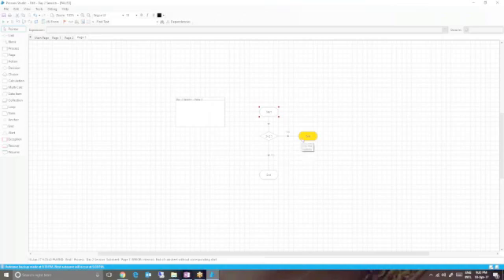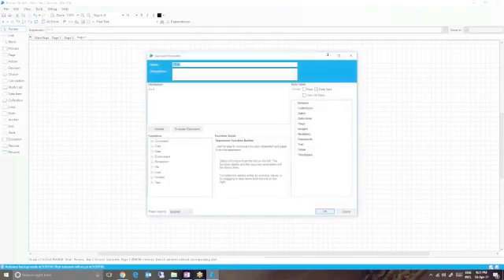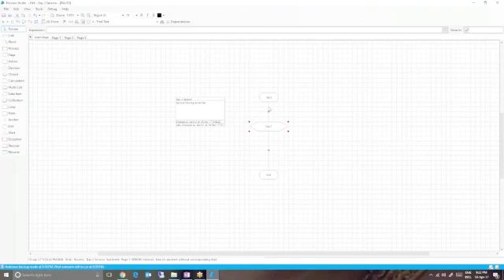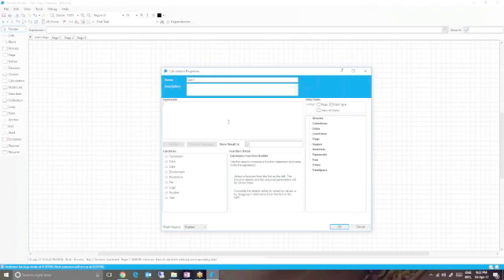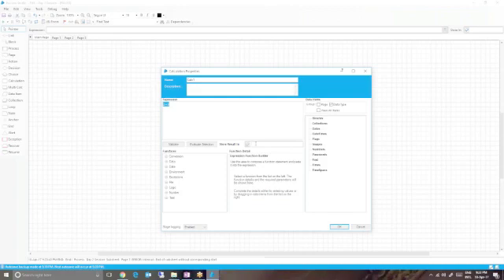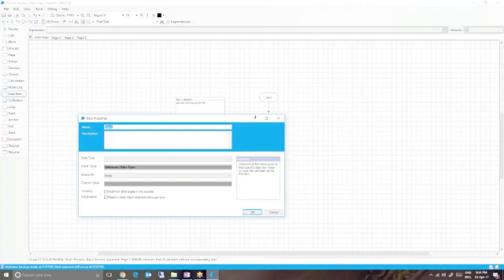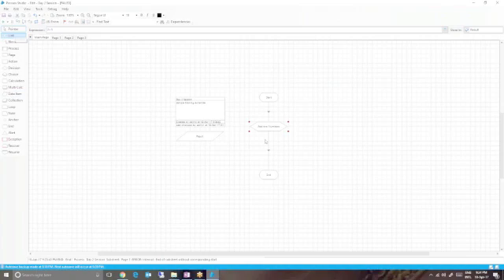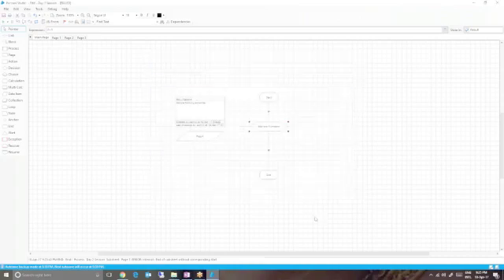Blue Prism Online Training - RPA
Our first online course sold out in 5 days! So we've opened up the next one. It is live, online training in Blue Prism. No matter where you are in the world, you can learn one of the most in-demand skills on the planet! This Blue Prism course will only have 10 people attending, so the classes will be very interactive. At the end of the course the Blue Prism rules are that you have to wait 3 months to sit their online accreditation exam. And from that you will have full Blue Prism certification.

How The Course Works:
The classes run for 2 hours each day Monday to Friday at the same times. Between classes you will have exercises to do. You will also be able to review the videos of the training that you just had. And if you miss a class, the video will be there for you to see.